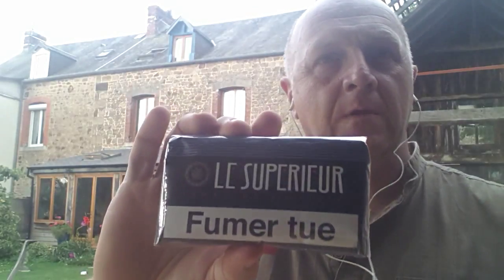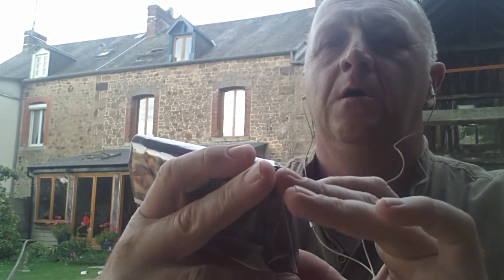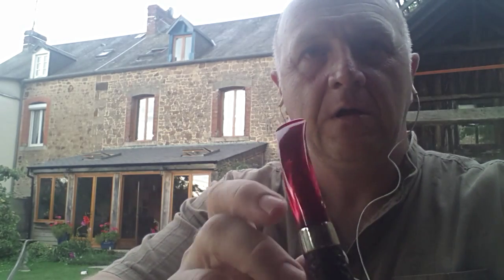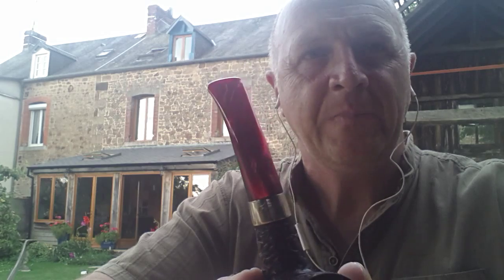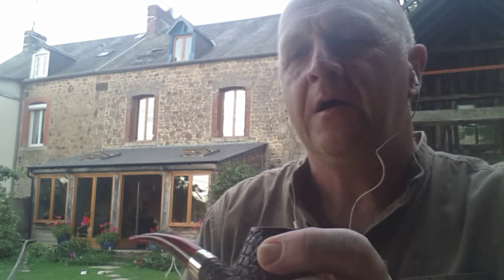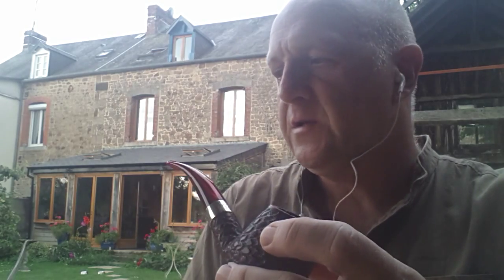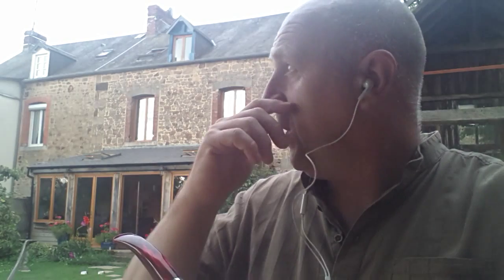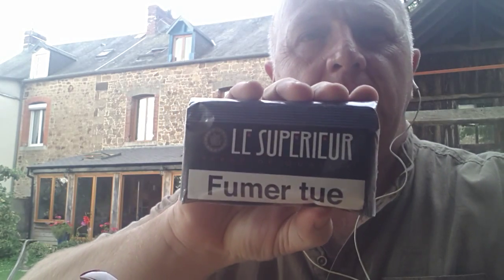Le Superieur. Pipe tobacco from France.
Filming at the Blue House in Ducey, Normandy, France. I tried this French pipe tobacco.